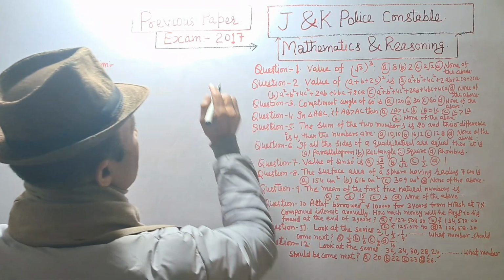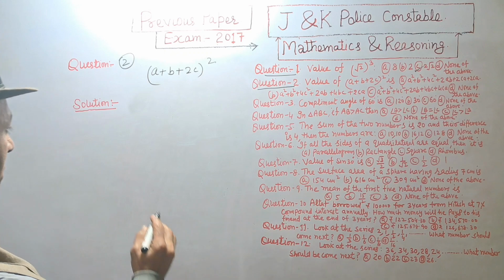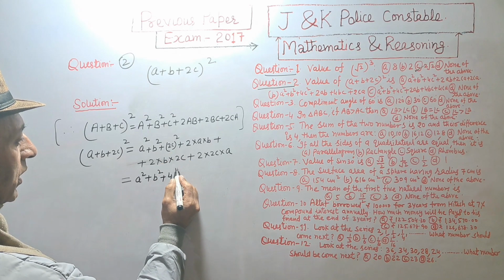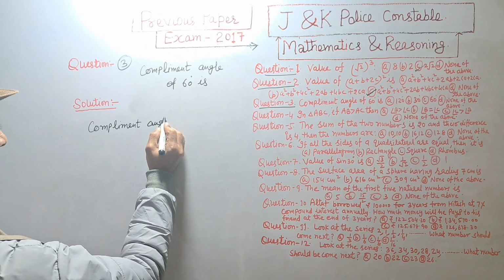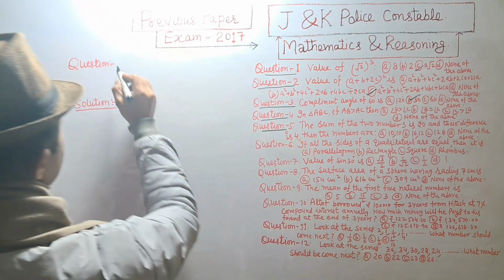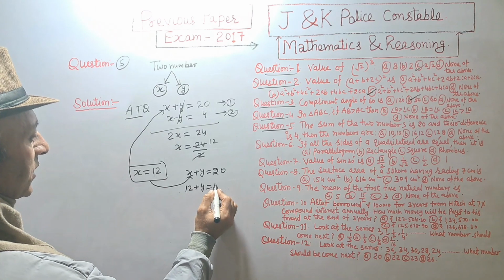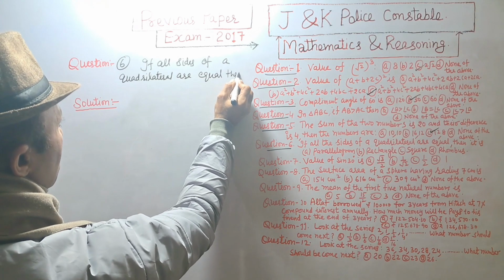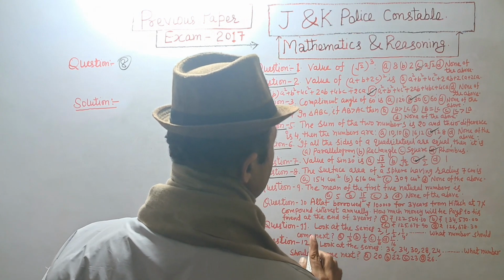MATHEMATICS AND REASONING || J&K POLICE CONSTABLE || PREVIOUS PAPER || EXAM- 2017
Solution to J & K Police Constable (Mathematics & Reasoning ) Previous Paper Exam - 2017.